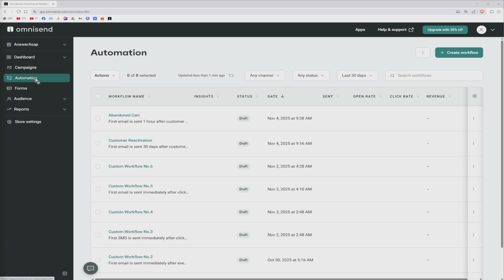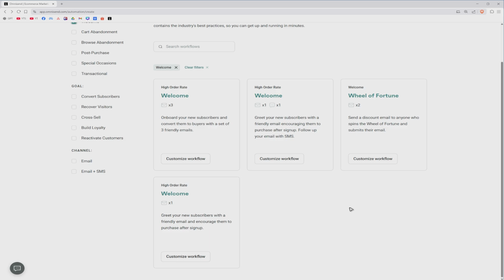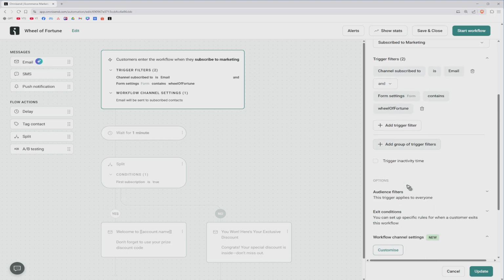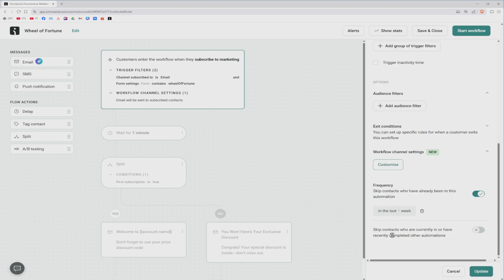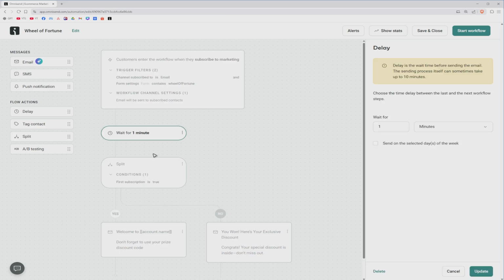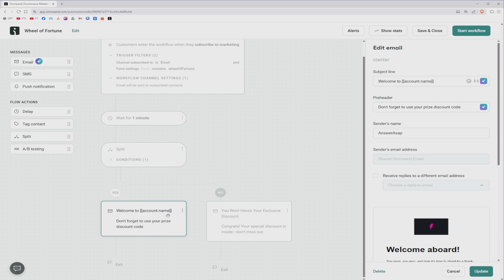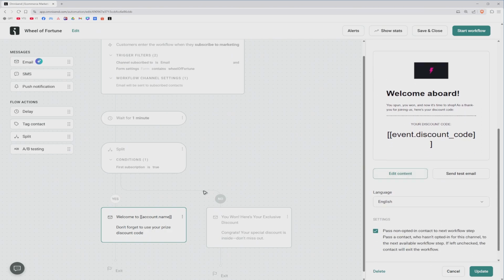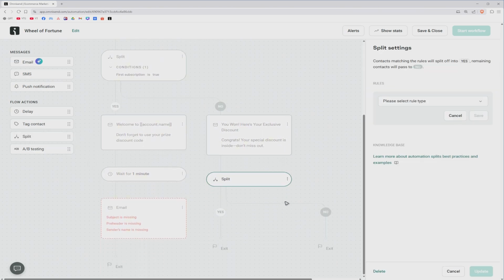How to SET UP WELCOME SERIES in Omnisend (Step by Step)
This video explains how to build a welcome series in Omnisend so new subscribers receive a friendly and structured introduction to your brand. Please consider liking the video and letting us know if you have any comments, ideas or questions, we really appreciate any feedback! We have plenty of other tutorials on our channel so come and see if we can help you with anything else :)